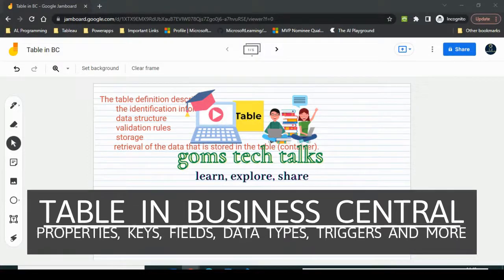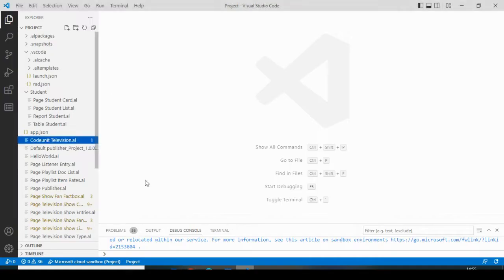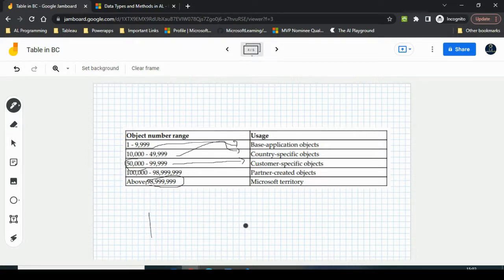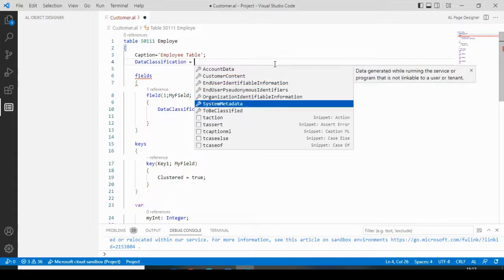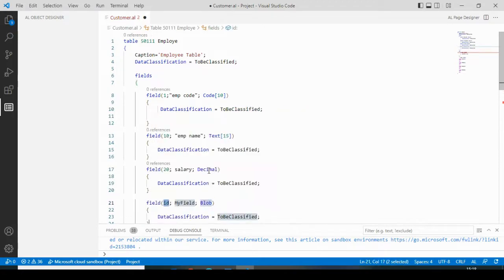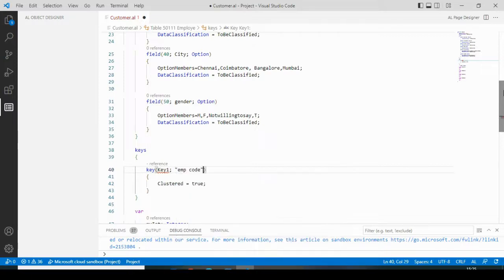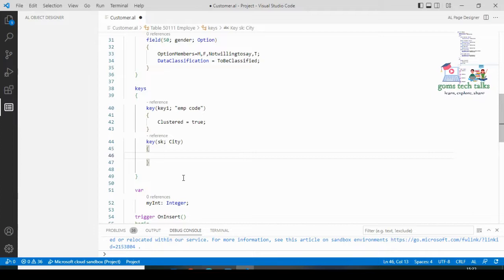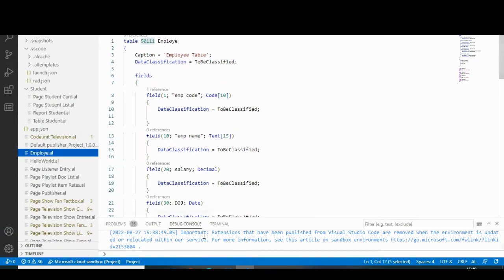Table in Business Central | Complete tutorial about Table in BC | fields, triggers, keys, properties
The table in Business Central | Complete tutorial about Table in BC | fields, triggers, keys, properties